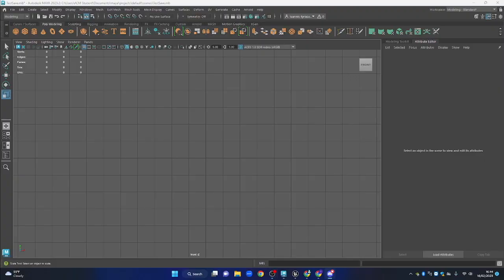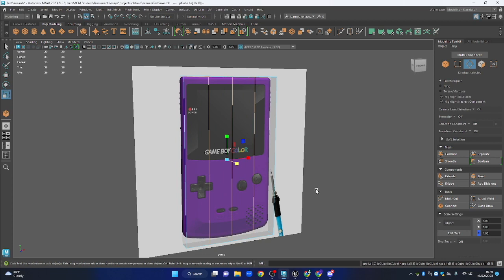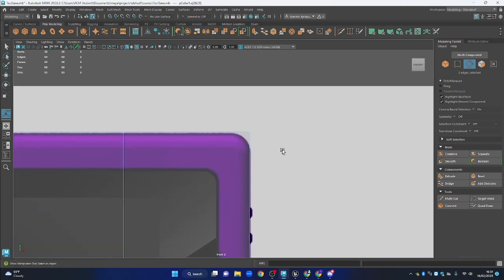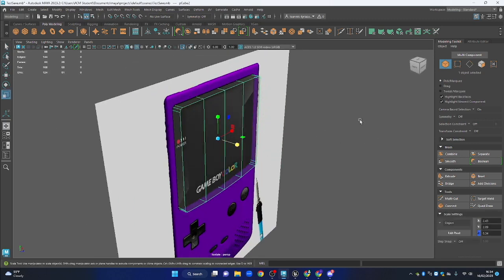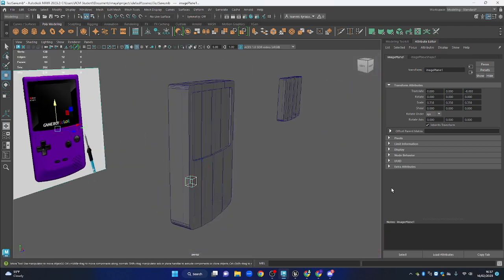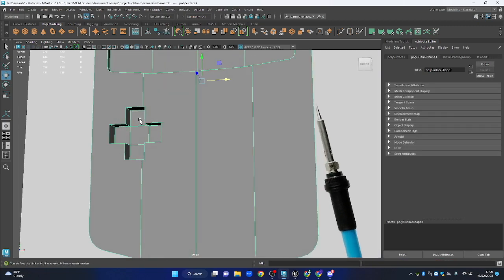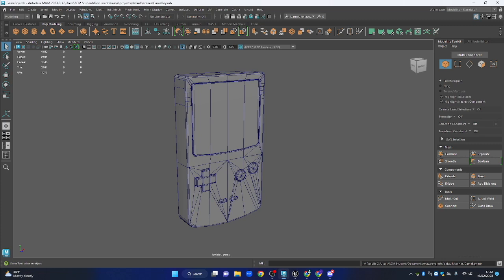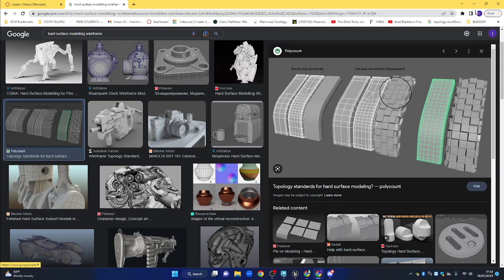The ACM Games Academy MasterclassesSeries 1 – Art and Animation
The ACM Games Academy Masterclasses Series 1 – Art and Animation

We’re delighted to open the stream of this event up to prospective students on the ACM Games diploma or Games Development degree. So if you’re interested in a course with us, or are enrolled for the coming year, please feel free to join us on this page where we’ll be sharing the video.

Our guest ACM Games Academy artist is called Wonji Kim who delivers a masterclass about texturing an asset in realistic style for the ACM Games Academy.